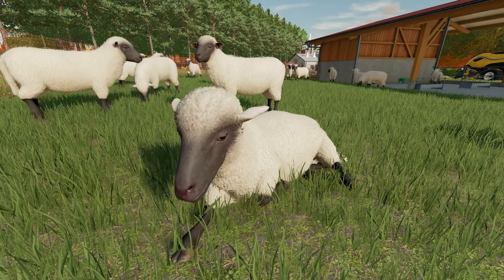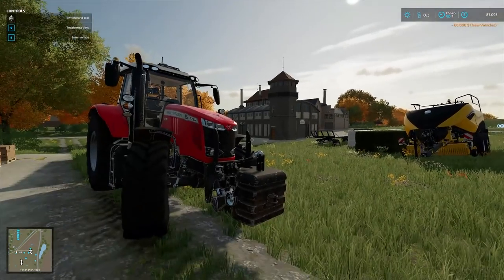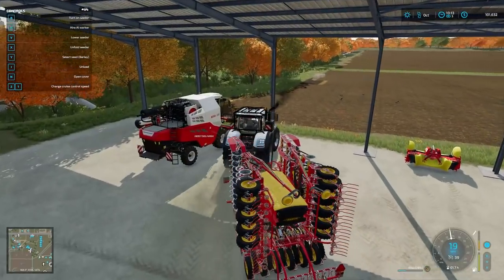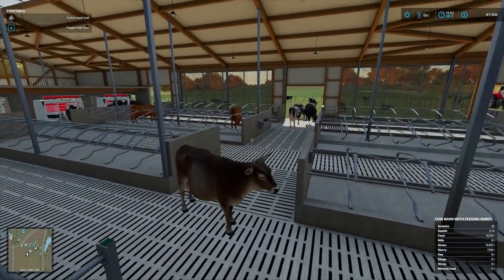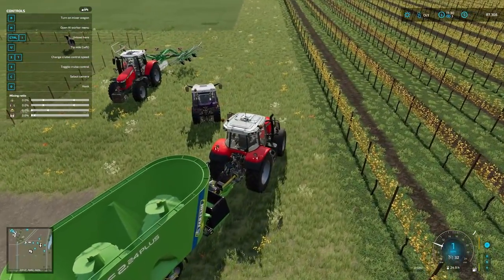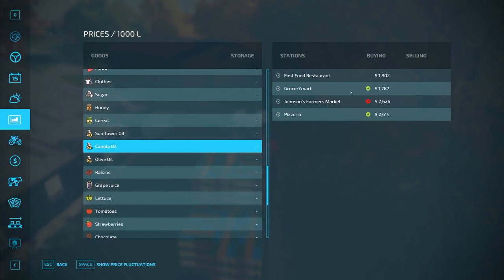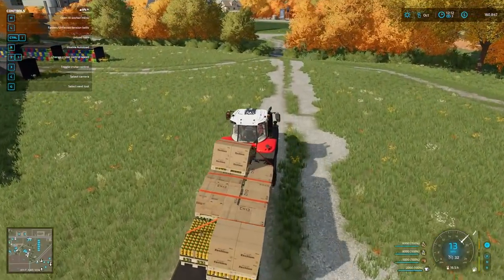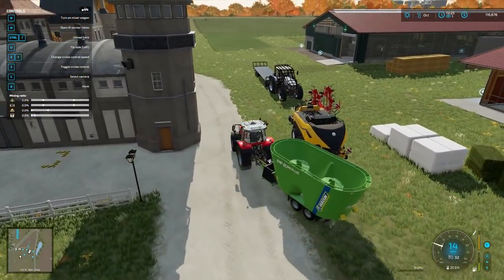MOO COWS // Finding the Perfect Mix for Milk // Farming Simulator 2022 Gameplay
MOO COWS!  Finding the Perfect Mix for Milk!  The Cows are here and they are glorious!  We figure out the best mix to get the milk production flowing and then buy a new field!  Check it Out!

StreamBeats